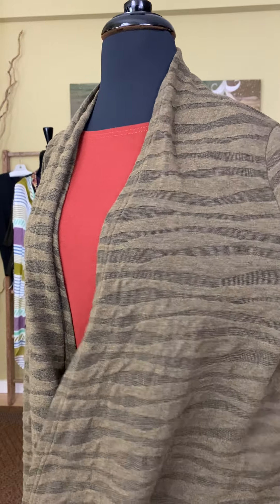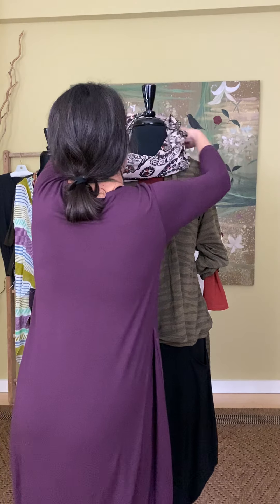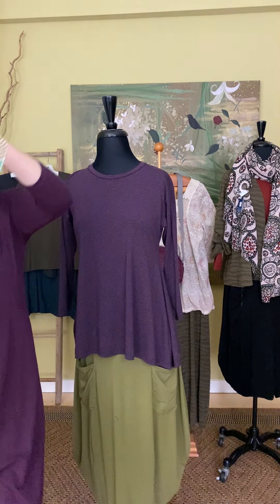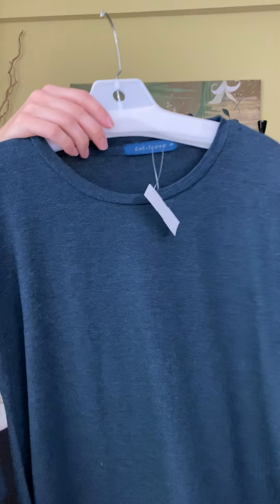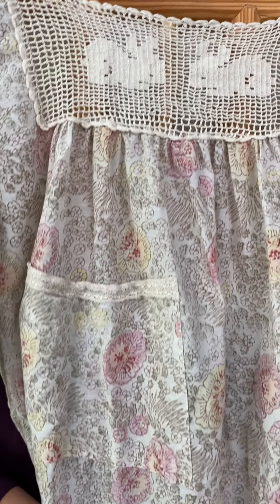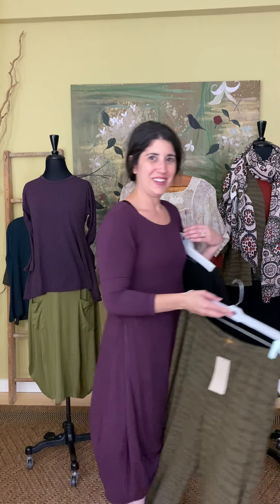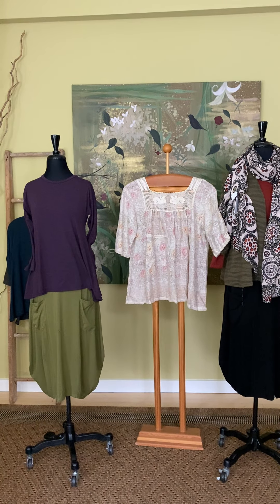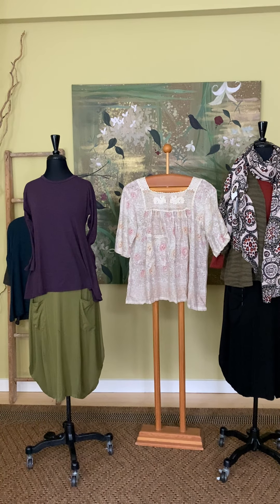Marigold TV: Cut Loose Fall 2021